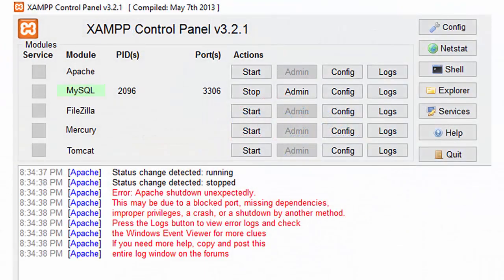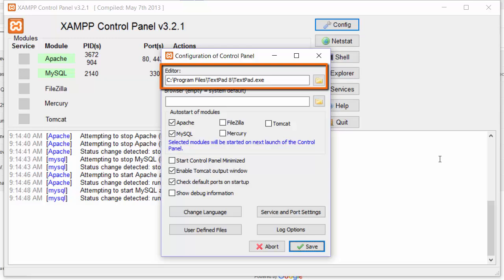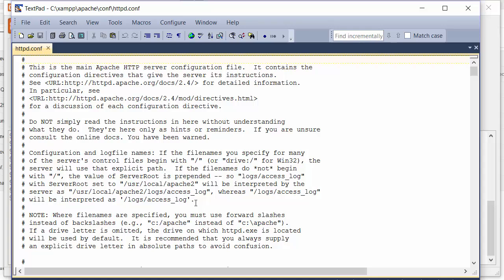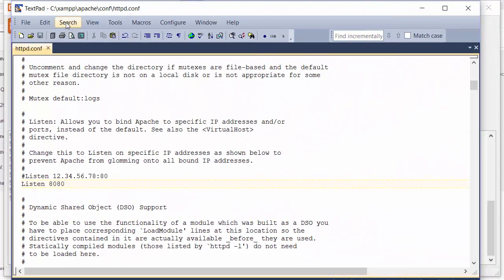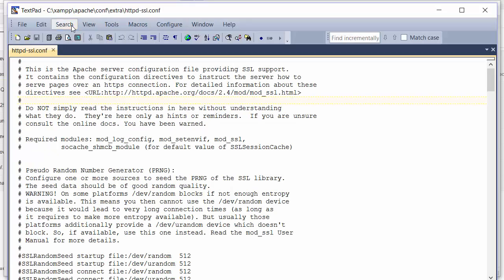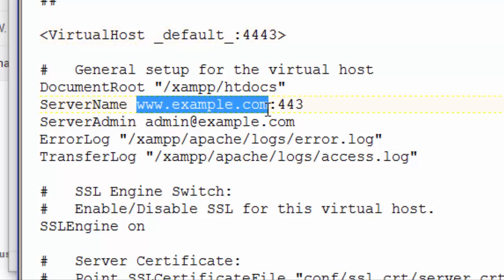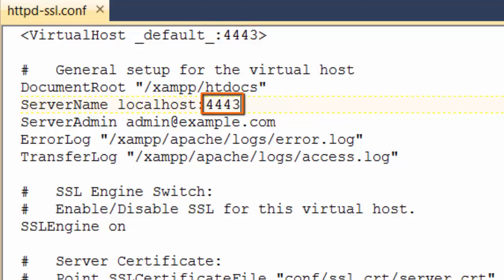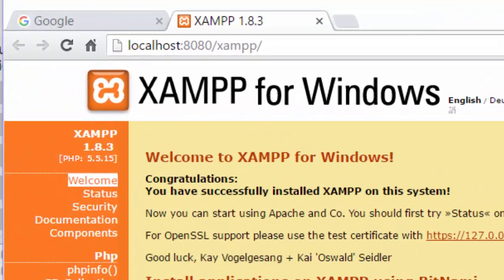Fixing a Blocked Port in XAMPP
When trying to run Apache on XAMPP, you may get an error like this:
Error: Apache shutdown unexpectedly.
[Apache]     This may be due to a blocked port, missing dependencies,
[Apache]     improper privileges, a crash, or a shutdown by another method.

In this video, I show you how to fix it by changing the port used by XAMPP.